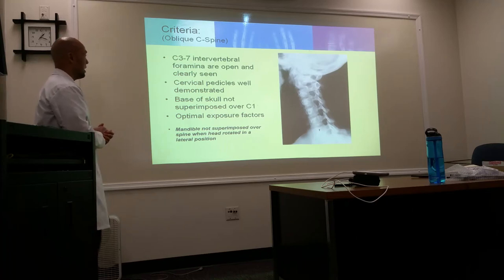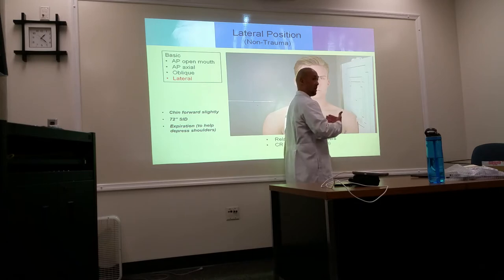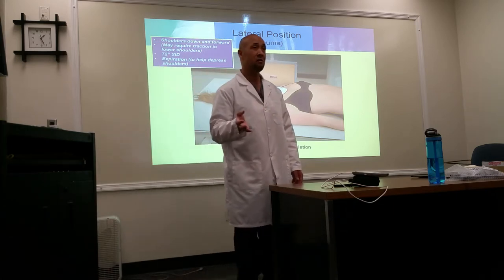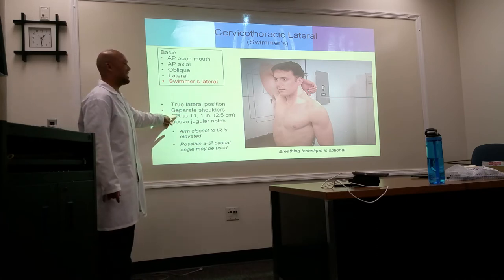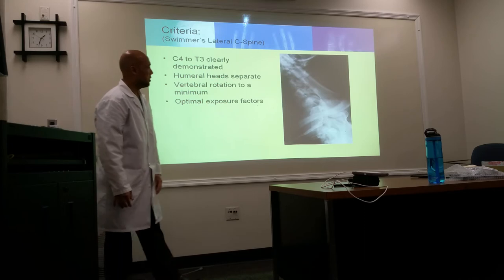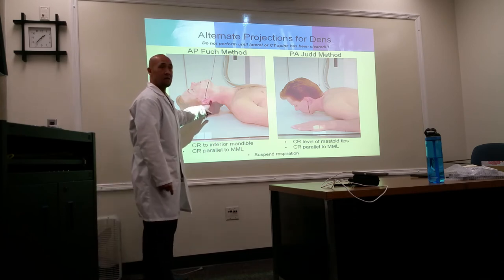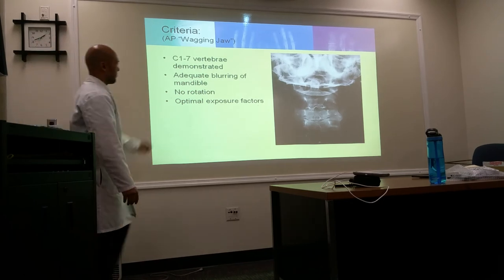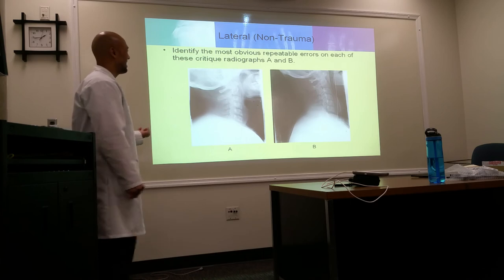Rad 247 Lecture 8: Video 3 of 3